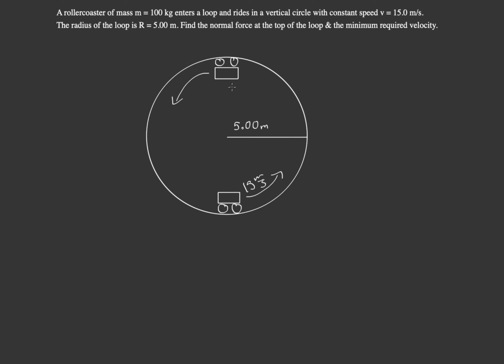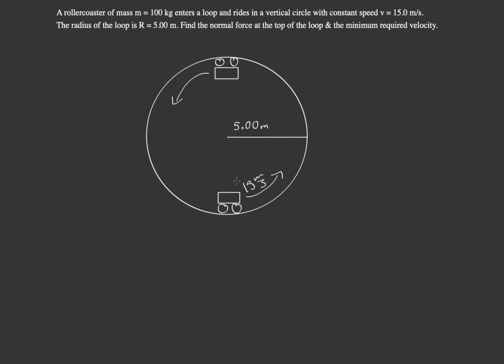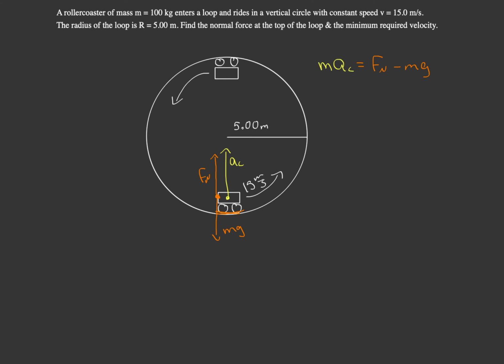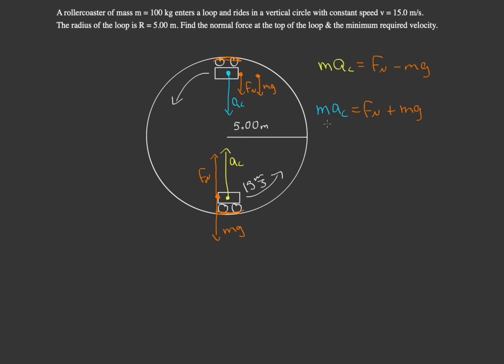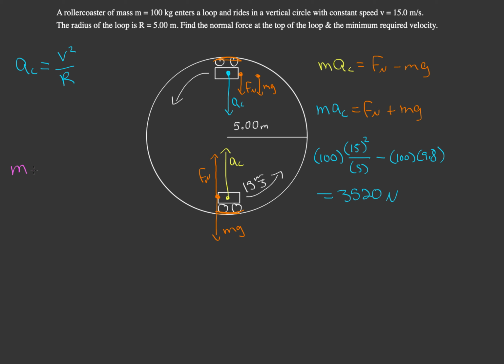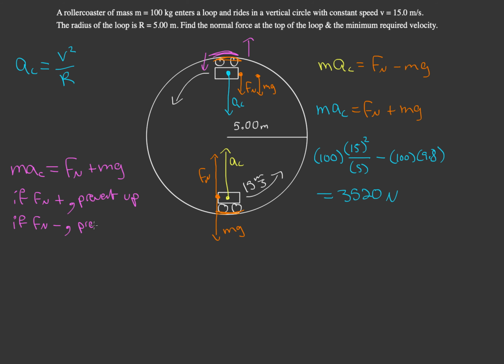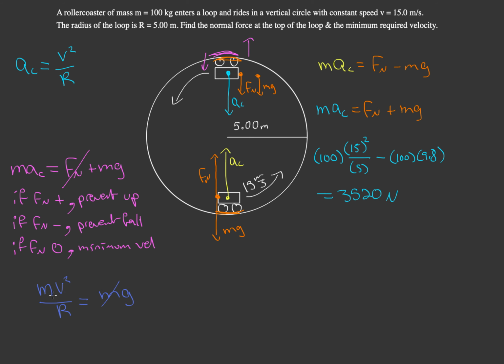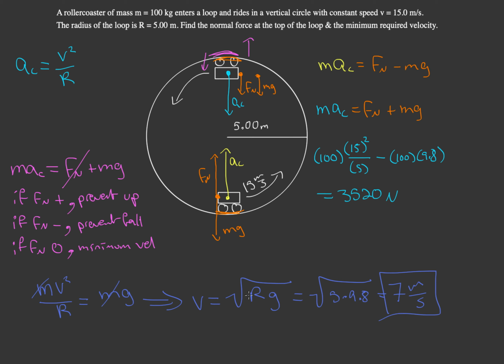Physics | Mechanics - Vertical uniform circular motion